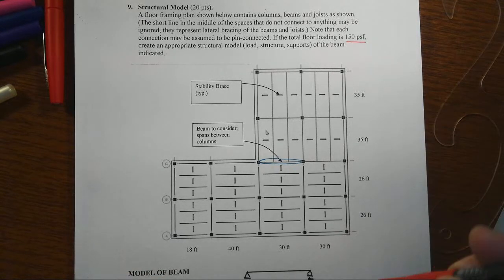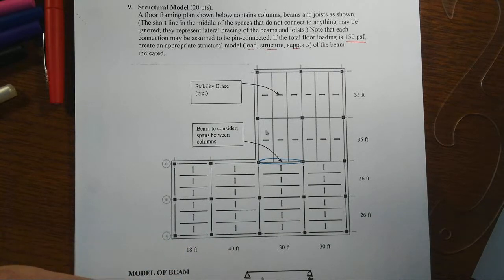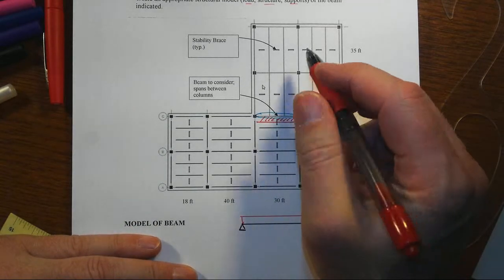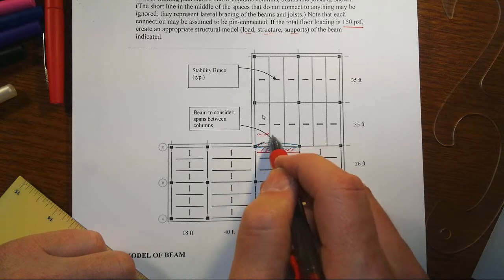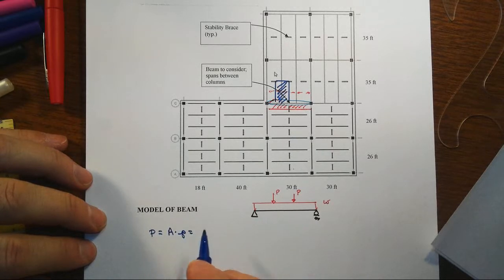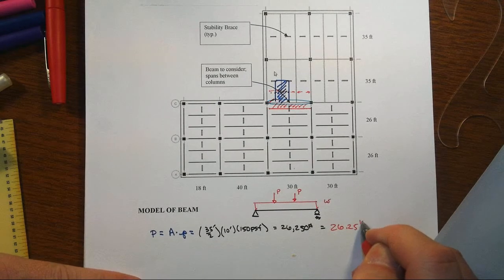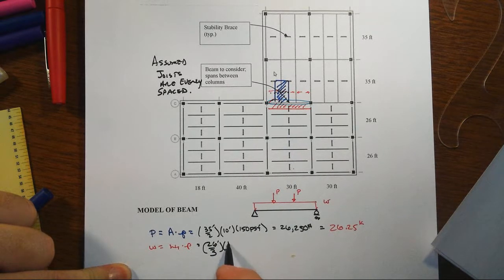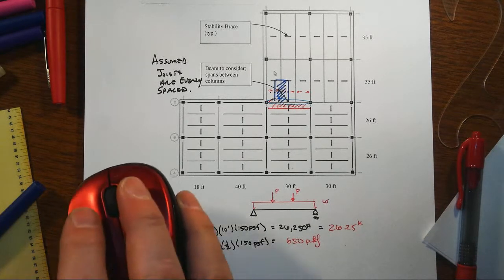Structural Analysis Exam 1 Sp18 Item 9 Structural Model of Floor Beam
A floor framing plan contains columns, beams and joists.  The short line in the middle of the spaces that do not connect to anything may be ignored; they represent lateral bracing of the beams and joists. Note that each connection may be assumed to be pin-connected. If the total floor loading is 150 psf, create an appropriate structural model (load, structure, supports) of the beam indicated.